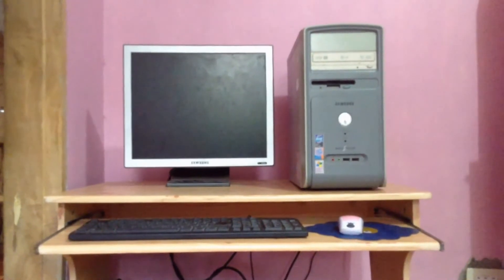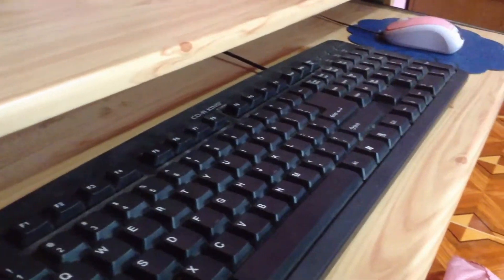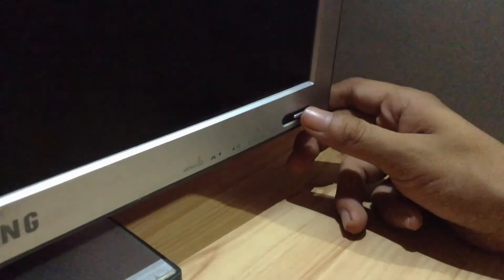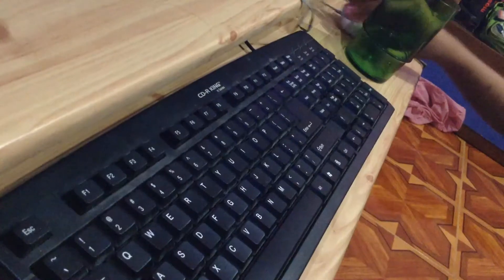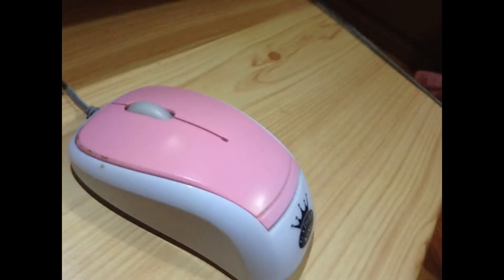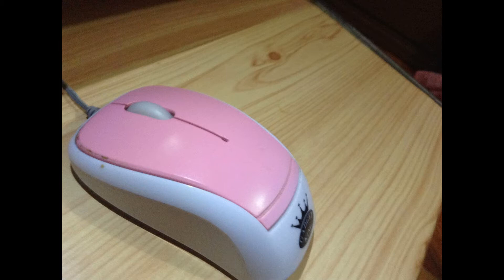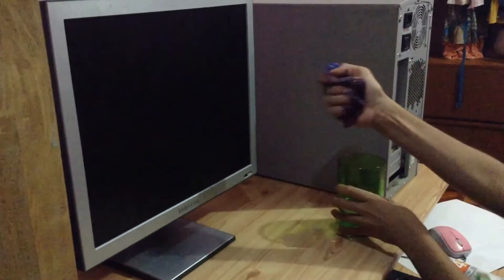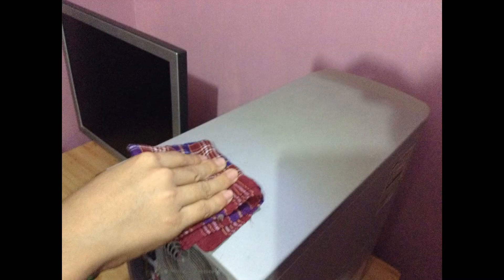GROUP 1 KEEPING COMPUTER HEALTHY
Informative video for CompSci 1 created by the Willow students. Hope you learn something.